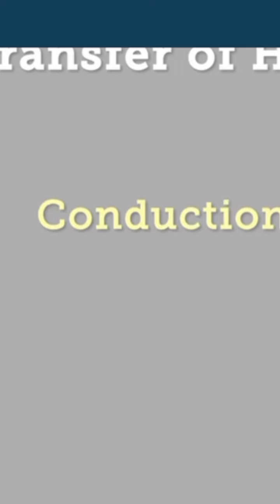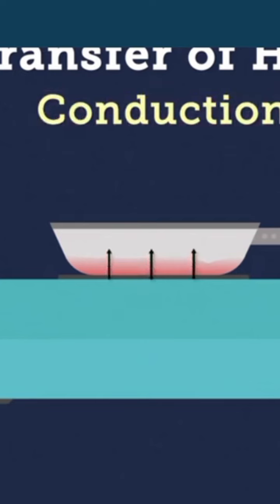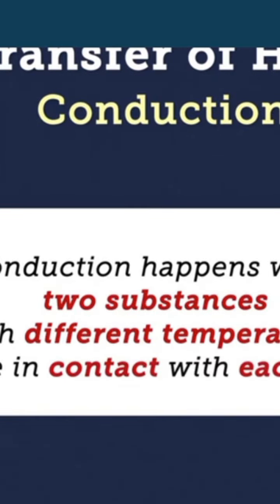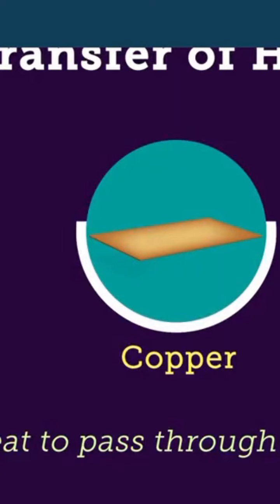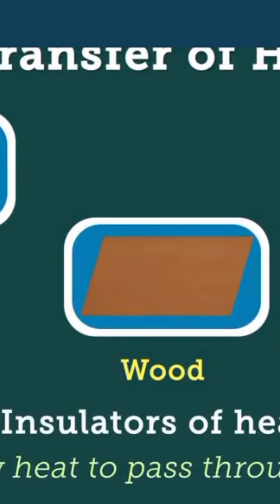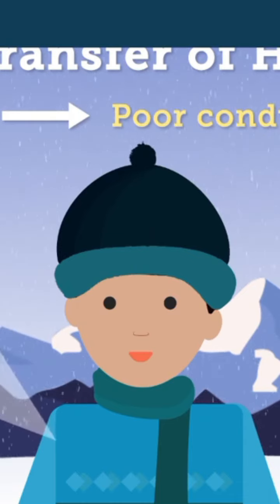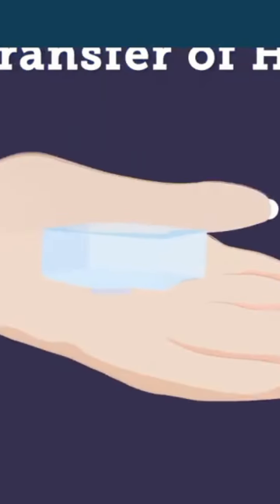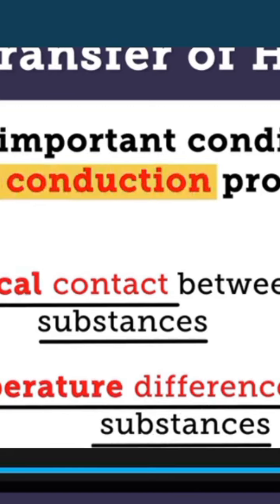transfer of heat